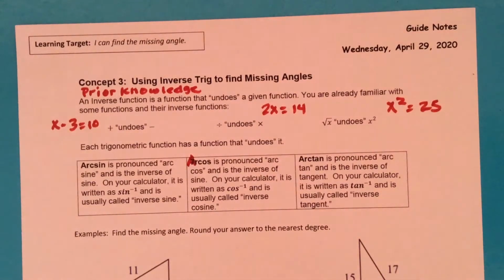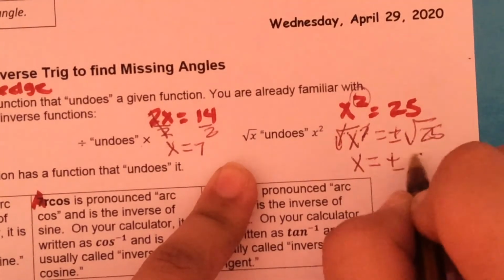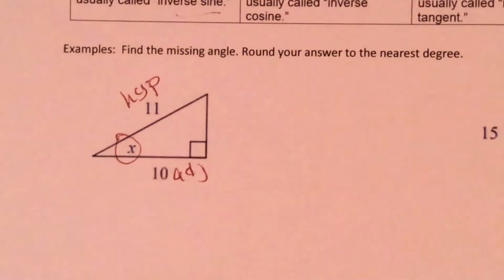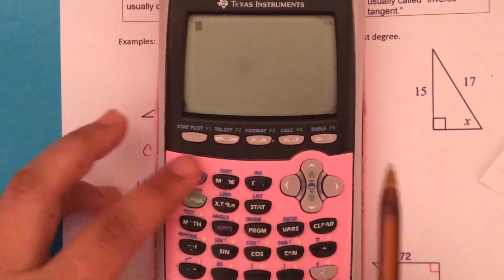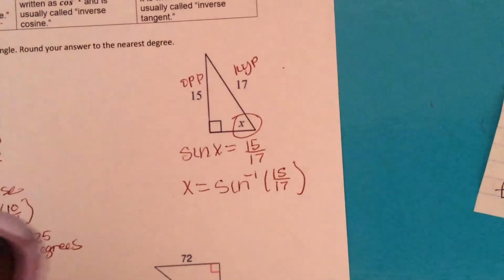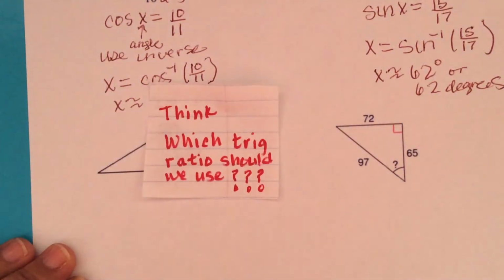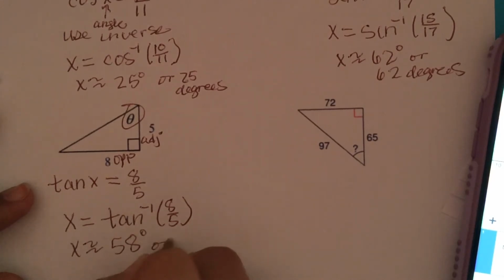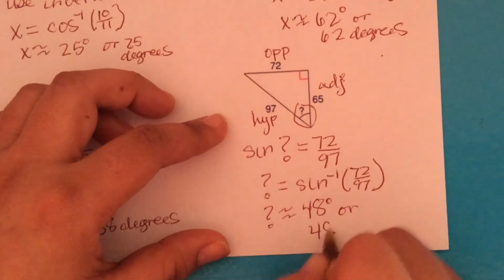Trig notes apr 29